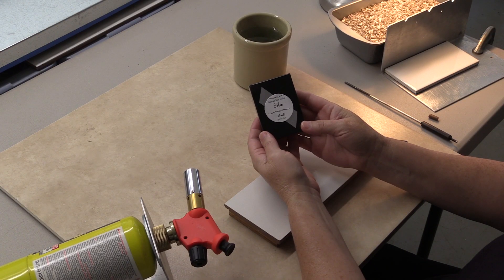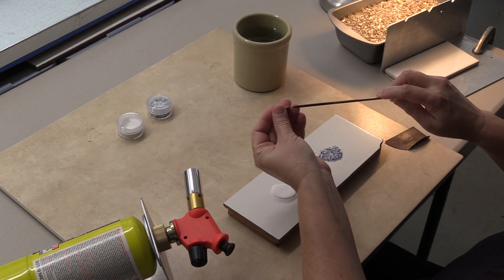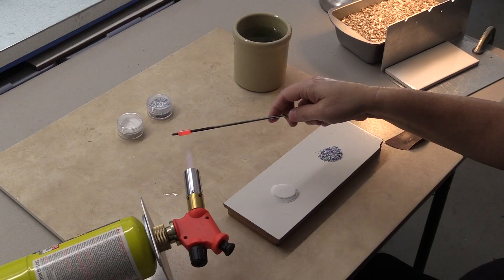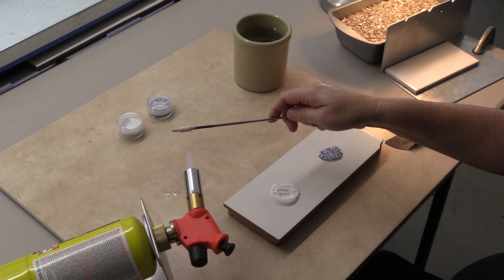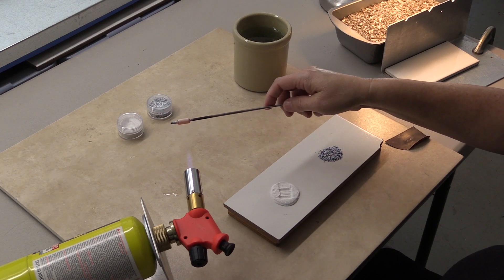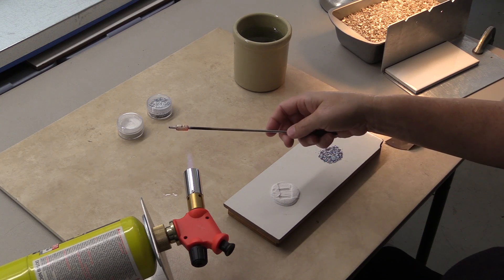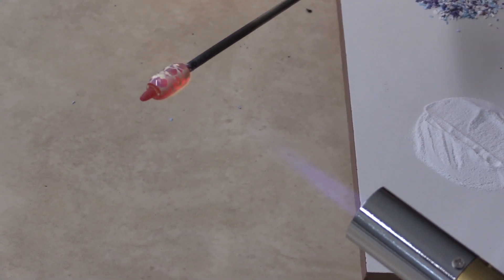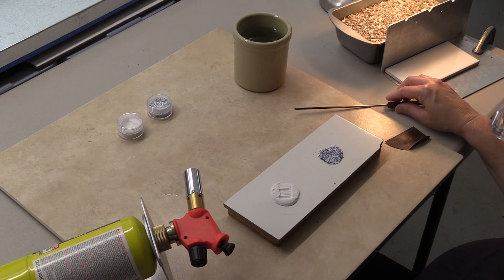Joe Spencer's Enamel Mixes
Joe Spencers Enamel Mixes
How to enamel using torch fire methods
A new special effects enamel mix for torch fire and kiln fire artist using copper, steel, pmc, silver and gold.